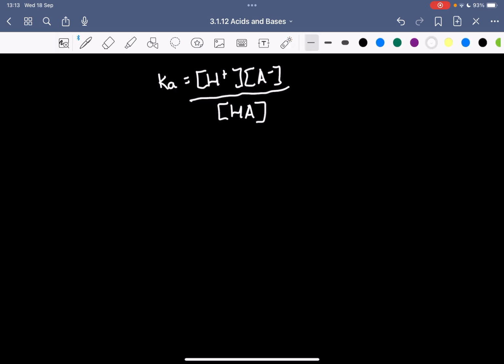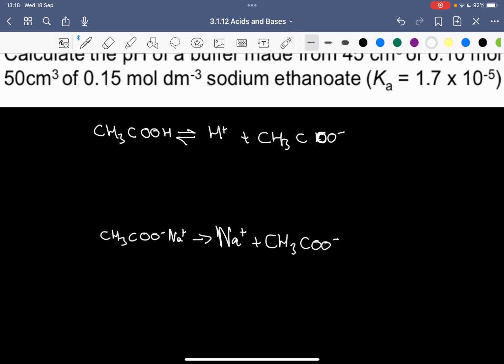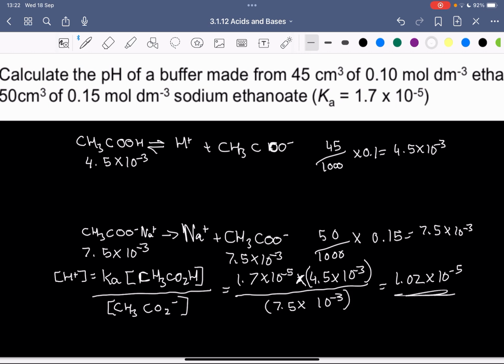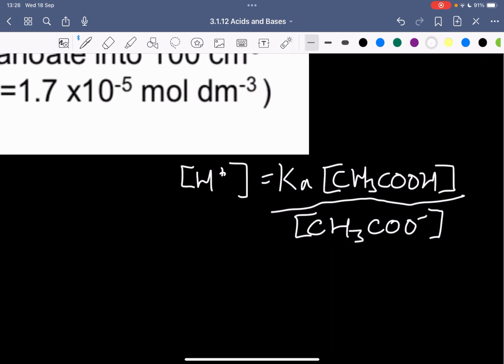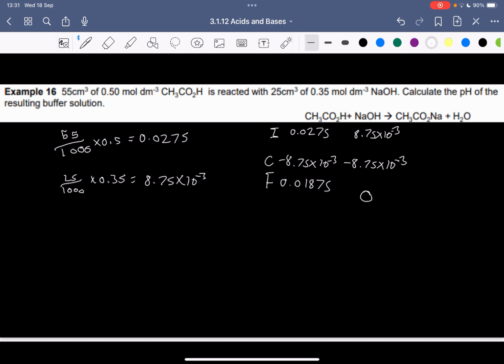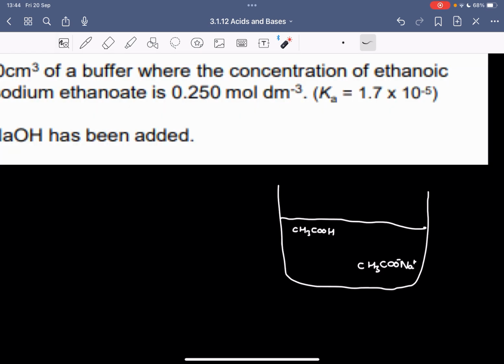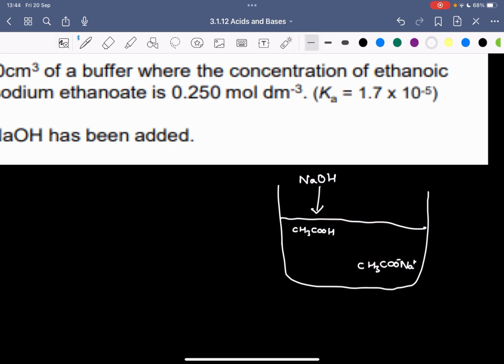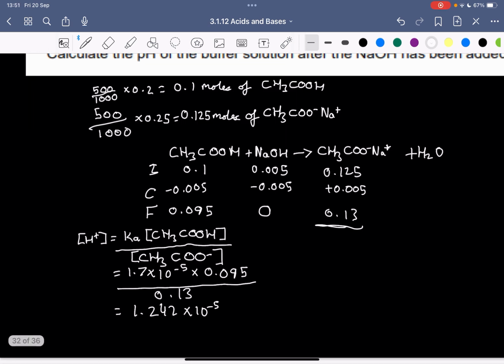AQA A-Level Chemistry - Buffer Solutions Maths Questions